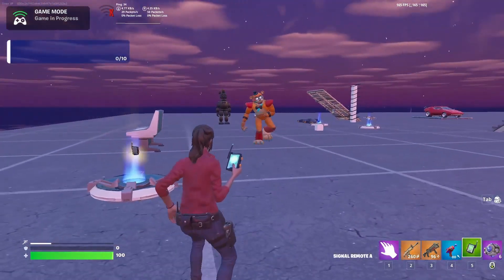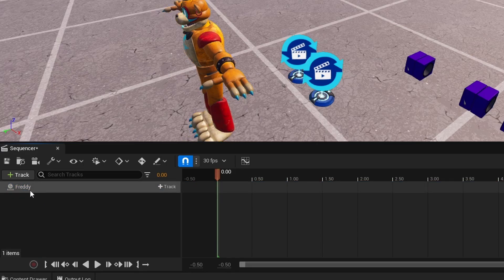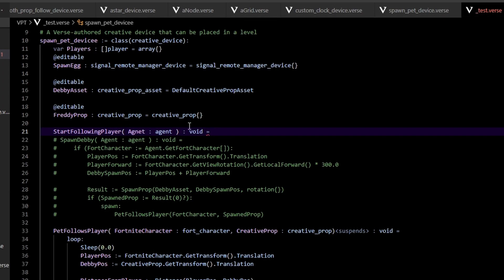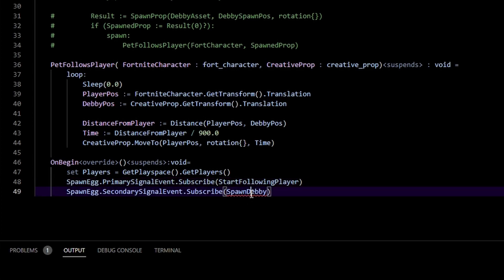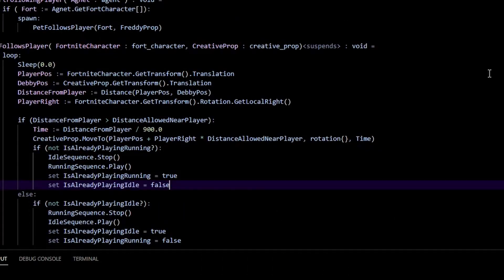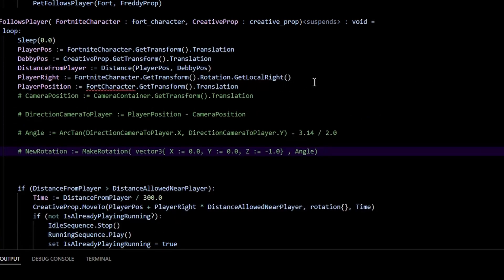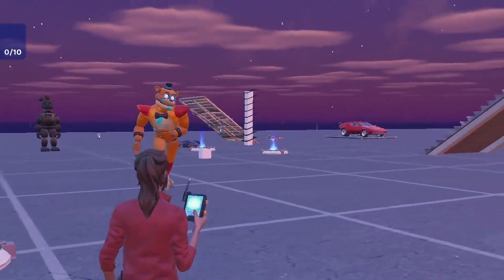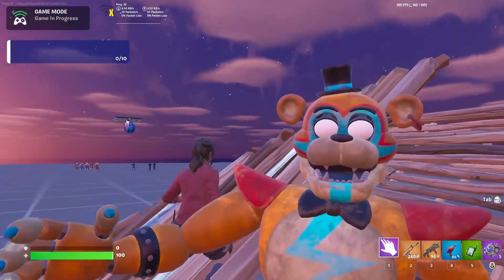HOW TO ANIMATE YOUR CUSTOM PET - Fortnite UEFN / Creative 2.0 Tutorial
Hello everyone, today I will show you how you can animate a custom prop you create in Fortnite, which makes your pet have different animation stages depending on their movement.

Chapters:
00:00 - Intro
00:27 - Creating our Freddy Prop
01:20 - Creating Cine Sequence Devices
01:55 - Creating Animation Sequences
04:03 - Setting Up Creative Prop in Verse and Cinematic Sequence
06:26 - Making Pet Follow at a Distance from the Player
09:13 - Programing Sequence Animations
11:48 - Making Pet Face Player
14:10 - Stopping Freddy from Flying
15:02 - Last QOL Tweaks / Bug Fixes
16:15 - Final Result

This is a tutorial on how to animate and create custom blueprint props in the Unreal Editor for Fortnite. I will walk you through the process of making a blueprint class using skeletal meshes which I downloaded a custom asset from Sketchfab and imported into UEFN (Unreal Editor For Fortnite). This tutorial will also show you how to set up the cinematic sequence devices and server as a tutorial (maybe not completely beginner) on how to activate these sequences in Verse programming language. Imagine if the BEST uefn MAPS OUT right now that you must play used these mechanics like a custom pet. Fort example imagine  a Five Night at Freddy's (FNAF) map where you could use Glamrock Freddy like in Security Breach to follow you around! Imagine The OG Fornite map with stuff like this lol.